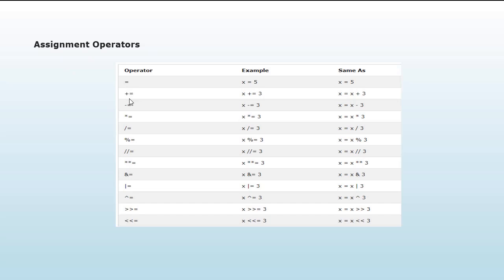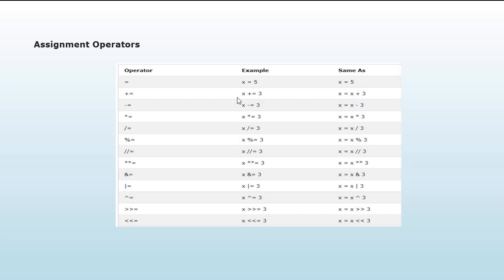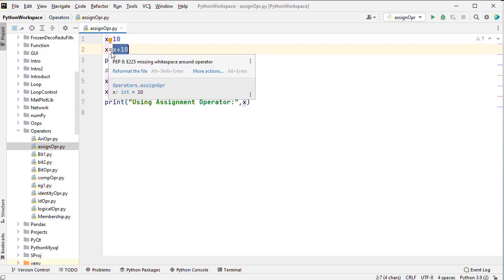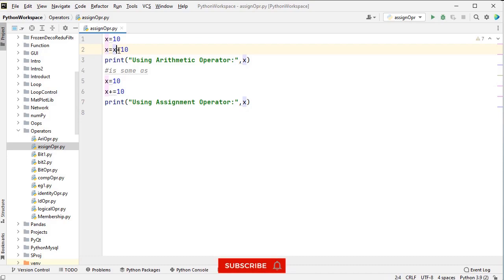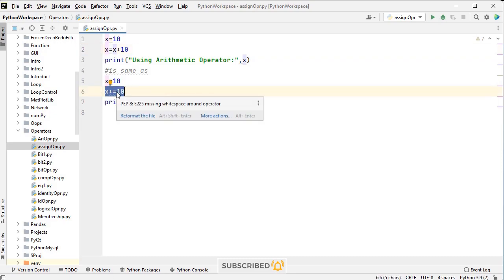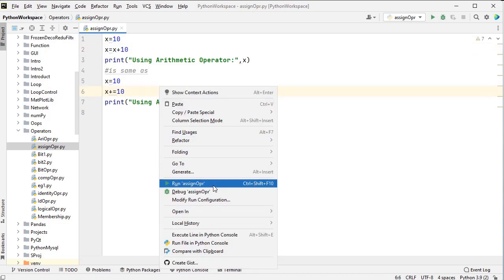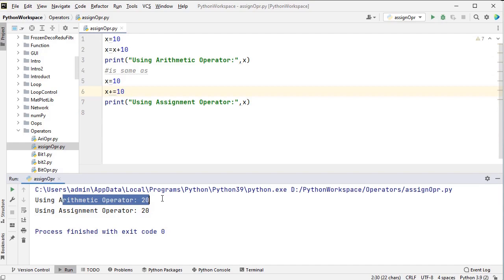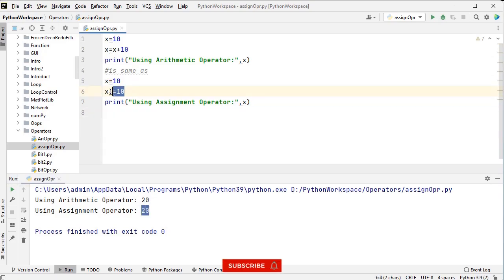Python Series |Part 9|Operators Part5|Assignment Operators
Python Series in English|Part 9|Operators Part5|Assignment Operators with Example Program